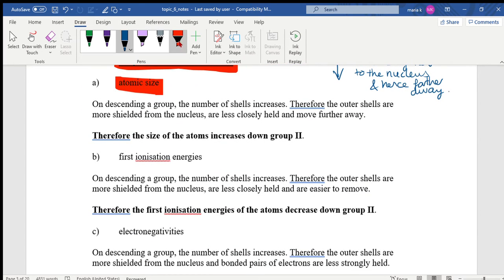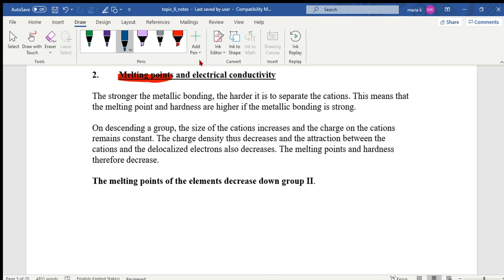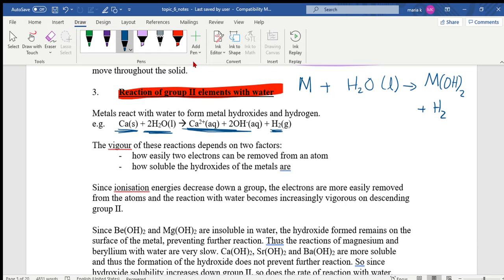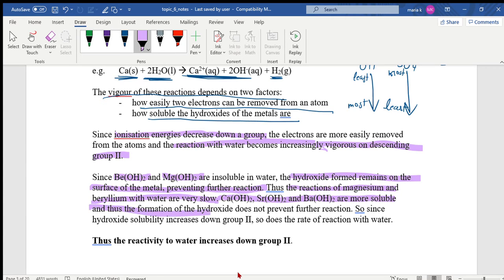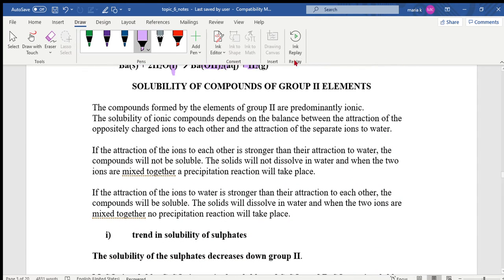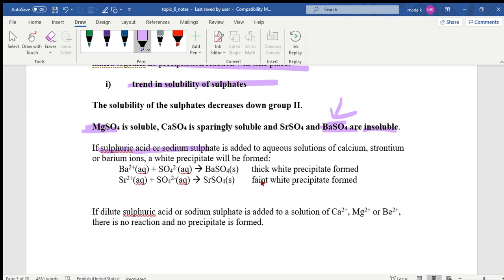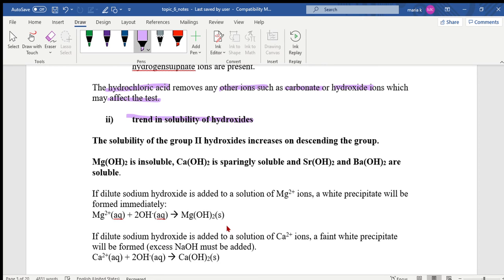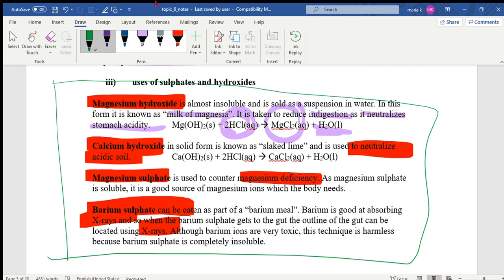Chem: Part 2: Redox Group 2 Group 7